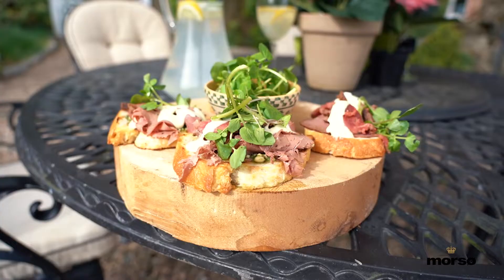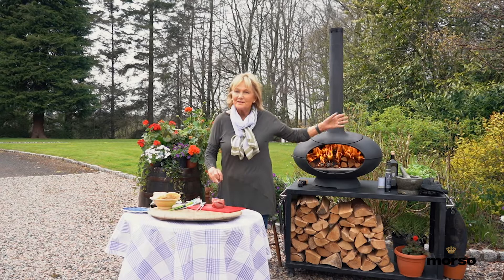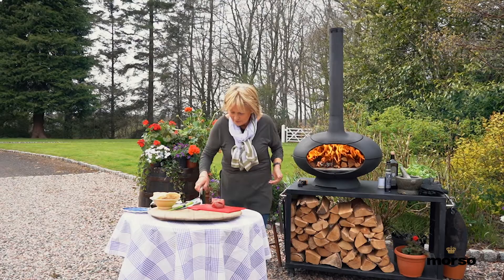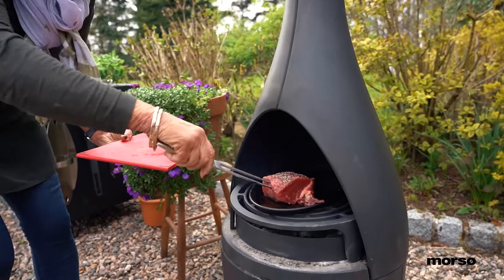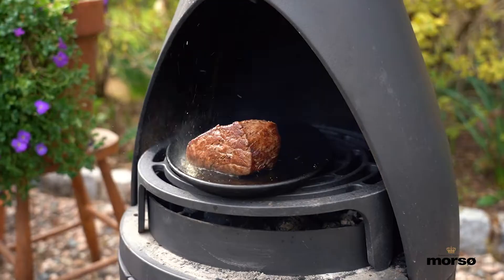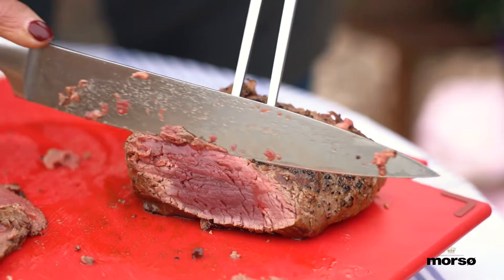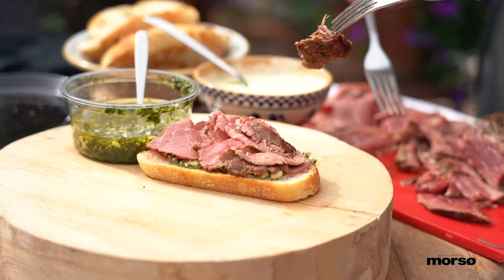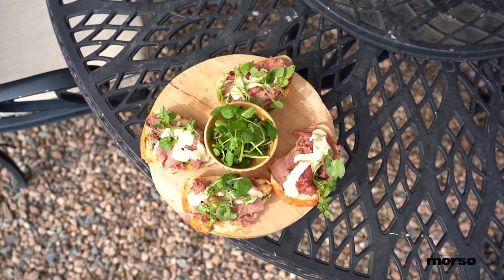Beef Fillet with Sourdough Bread - Outdoor Summer Cooking with Jenny & Morsø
We’re outdoors with Jenny this summer cooking up a variety of quick and tasty recipes using the Morsø Forno and the Morsø Kamino. From a delicious fillet of beef sandwich to an heirloom tomato pizza, all recipes are cooked perfectly outside using the Morsø range.